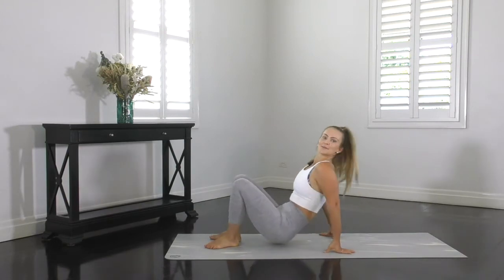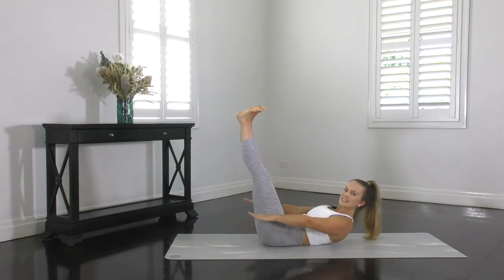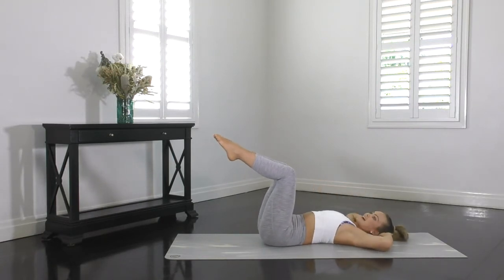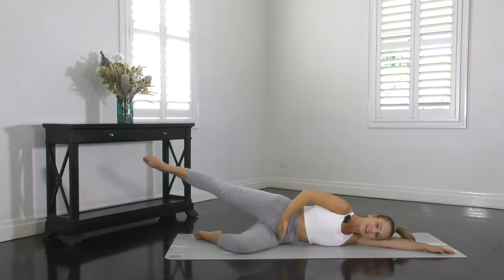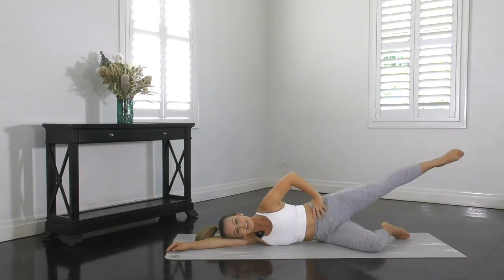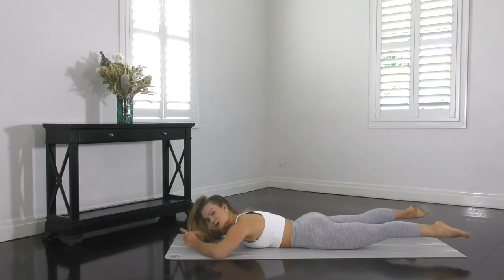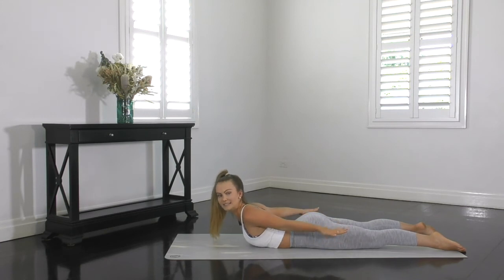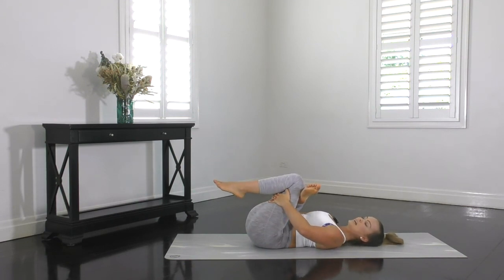Pilates Mat Workout // Abs and Glutes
The Studio Pilates International fitness franchise has studios in America, Australia, New Zealand and China. Our beat driven, sweat inducing reformer Pilates classes are changing the way the world works out.